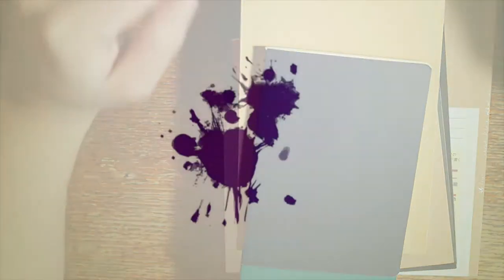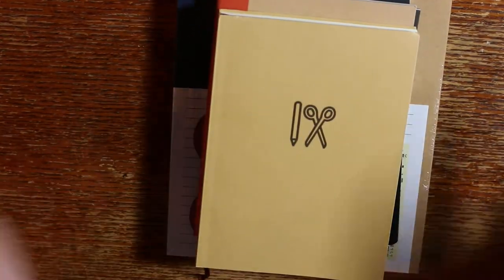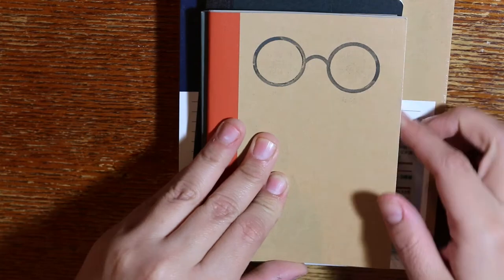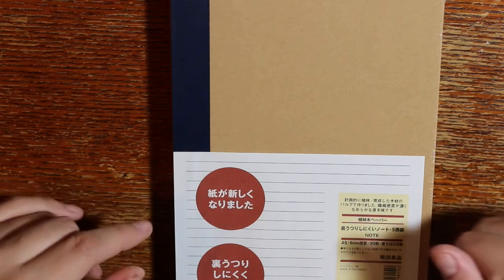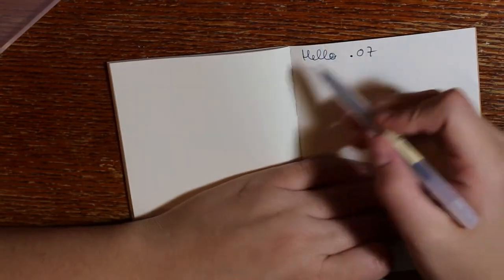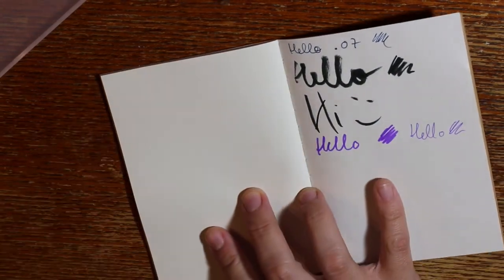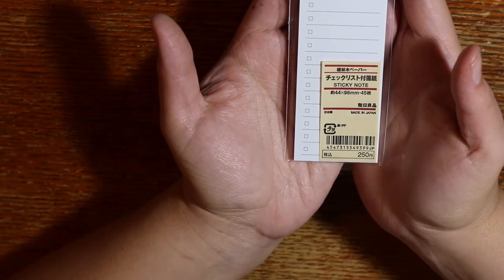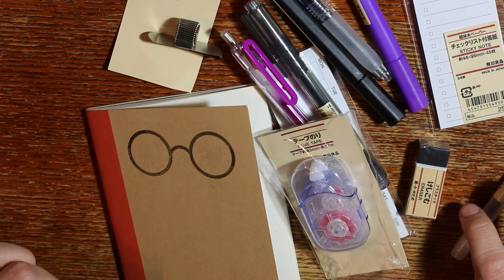Muji Stationery Haul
Recently took my first trip to Muji and found myself surrounded by tons of awesome stationery products. Here are the products I picked up!